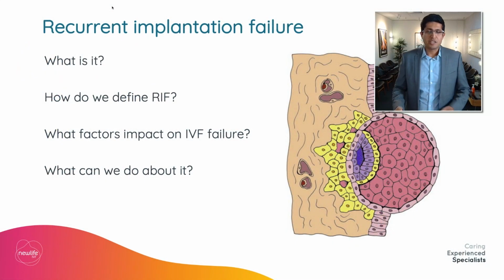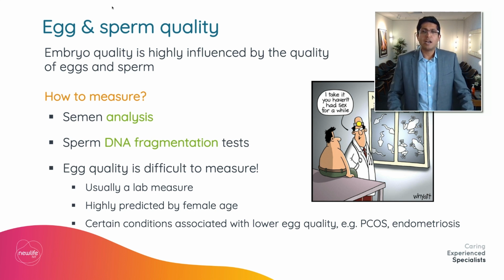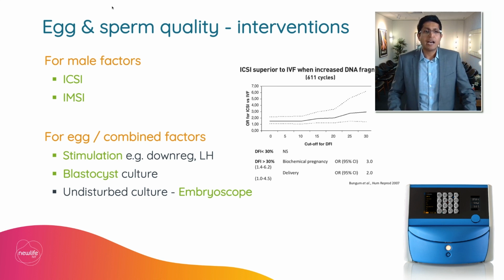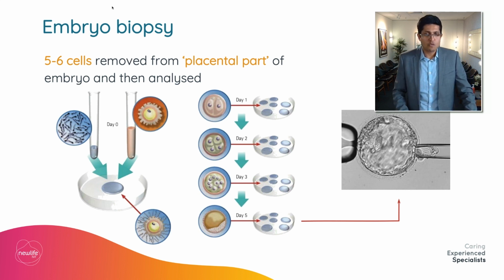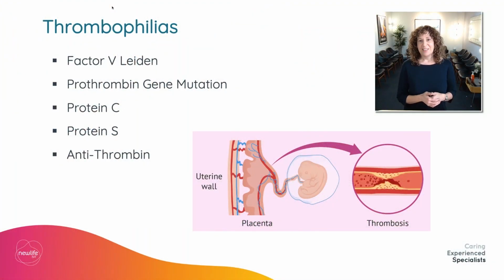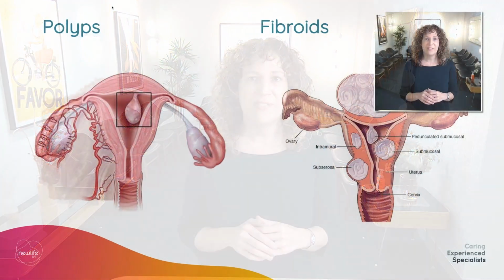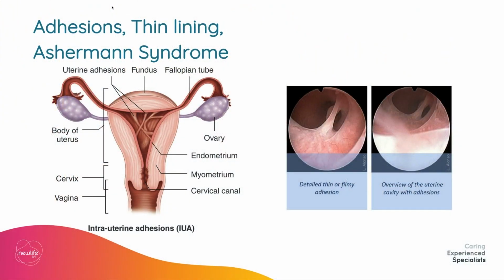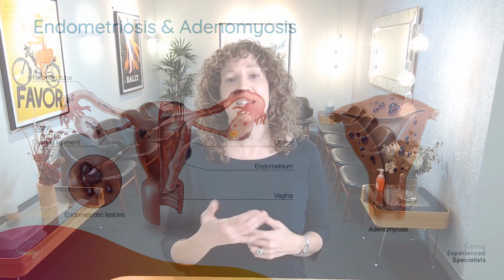Recurrent implantation failure – why is this happening and how do we fix it?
Recurrent implantation failure – common causes and how we can overcome this obstacle for IVF success.